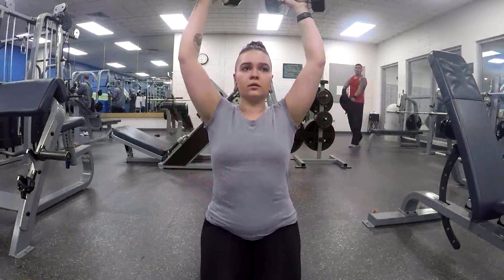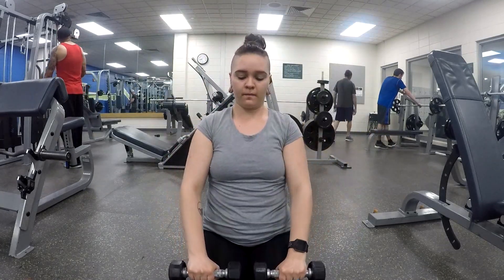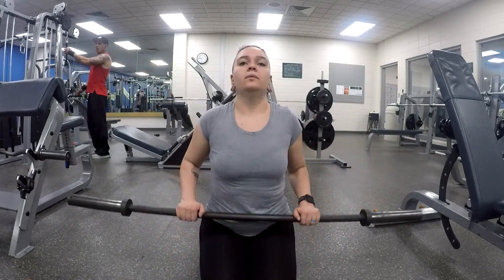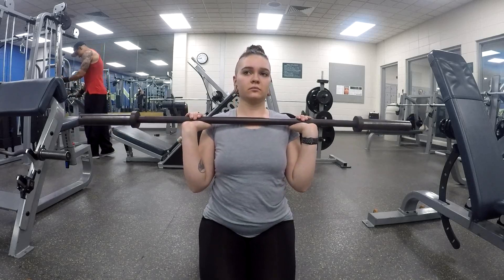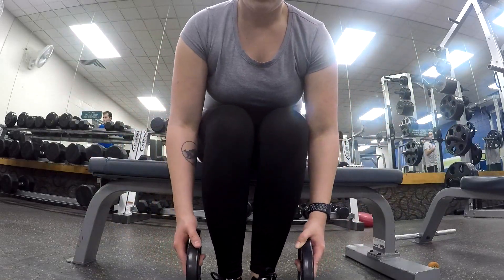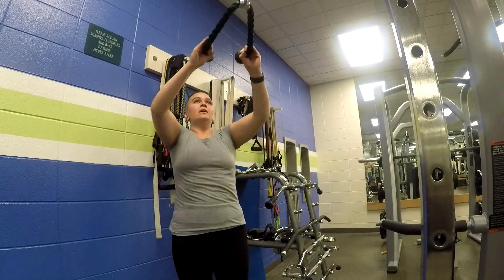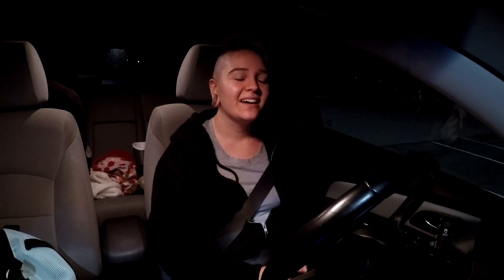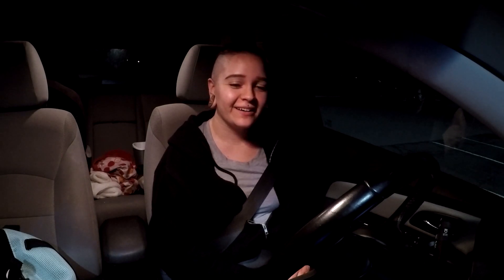My shoulder routine